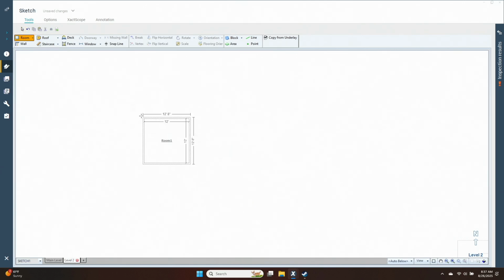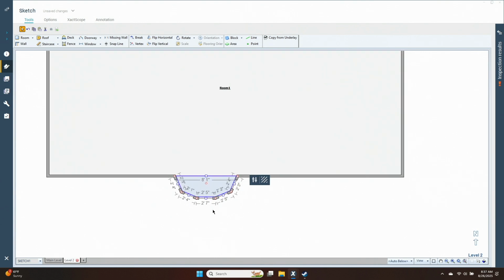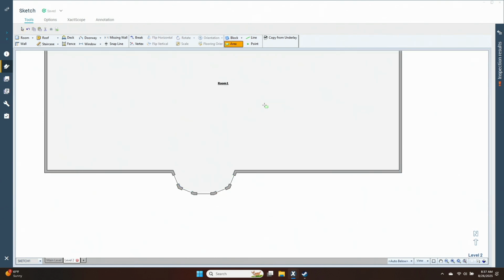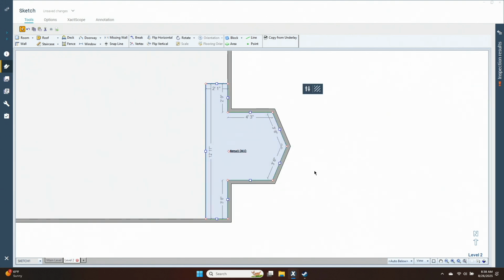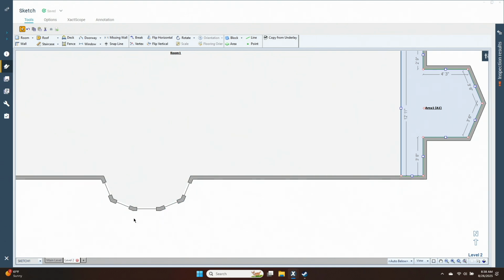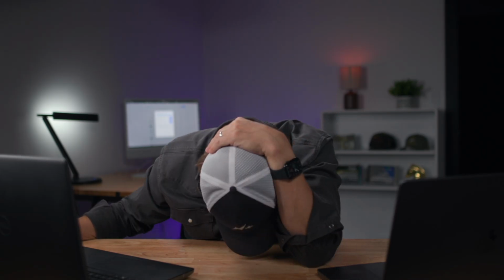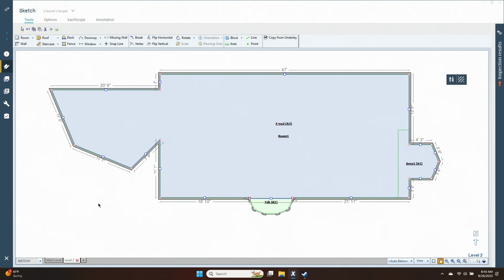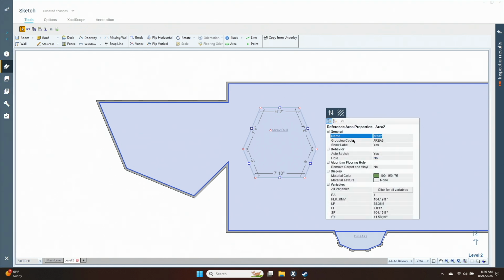XACTIMATE Reference Areas - Bay Windows, Bow Windows, and Curved Reference Areas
A viewer (Michael) emailed and asked how to add a reference area to a bay or bow window.  Here's how to do it.

Also, how to curve a reference area, use the vertex tool on a reference area, and apply reference areas to non-square shapes in Xactimate Sketch.

🎯 Want to Launch Your Adjusting Career?

If you want a clear, step-by-step plan to go from *zero to deployed* as fast as possible, start here:

The biggest party and networking event for adjusters - the National Association of Catastrophe Adjusters

E&O insurance: Download the FREE GUIDE all about the different kinds of insurance you - as the adjuster - should carry

All state adjuster pre-exam/licensing prep and CE in one place:  AdjusterPro.

🧠 What is AdjusterTV?
AdjusterTV helps you go from confused and stuck to confident, trained, and deployed as an independent insurance adjuster. Real advice from someone who’s worked in the field for 20+ years and helped thousands get started.